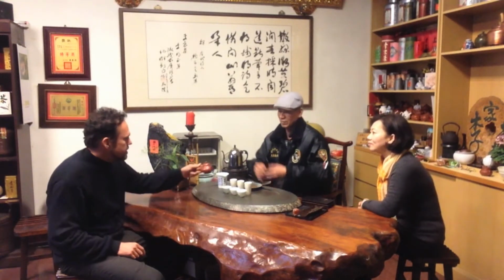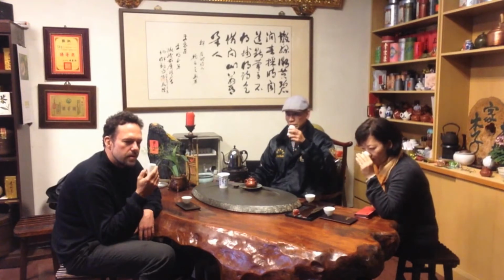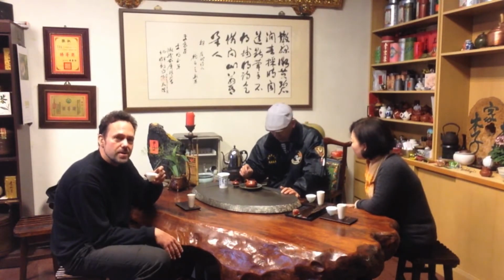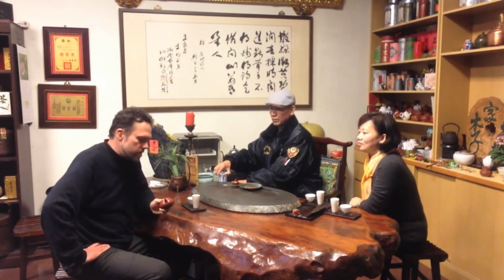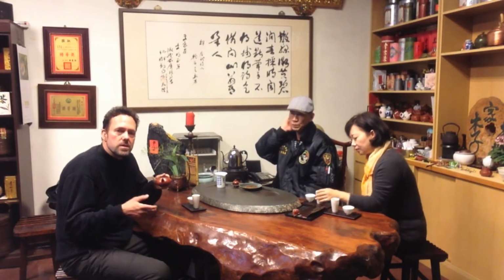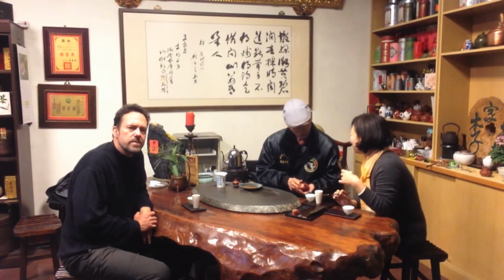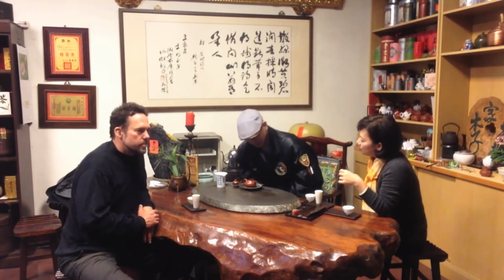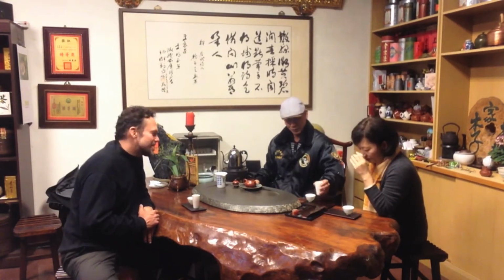Eco-Cha Tea Club #3 - Bug Bitten Jin Xuan Oolong Tea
The Eco-Cha Tea Club is hard-to-find Taiwanese Tea, delivered monthly. We search the mountains of Taiwan daily to bring you the finest teas Taiwan has to offer. Monthly deliveries of teas and stories you won't find anywhere else.